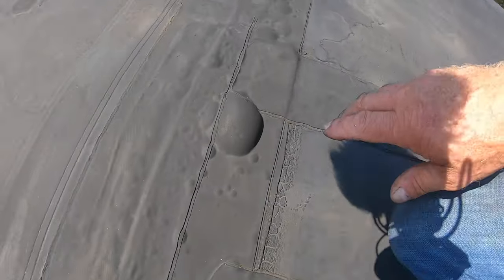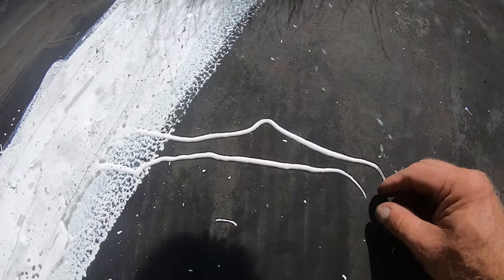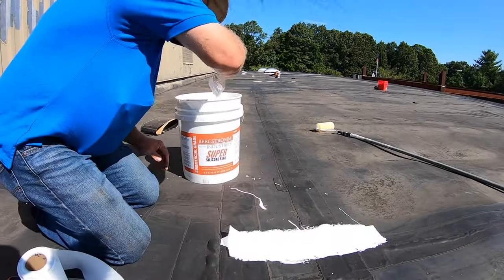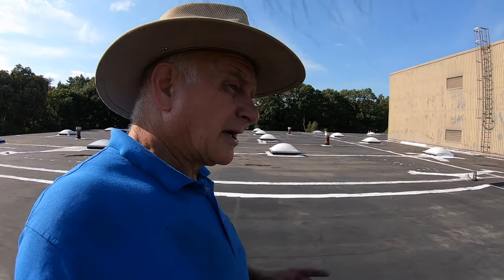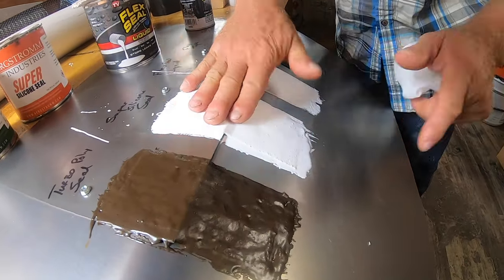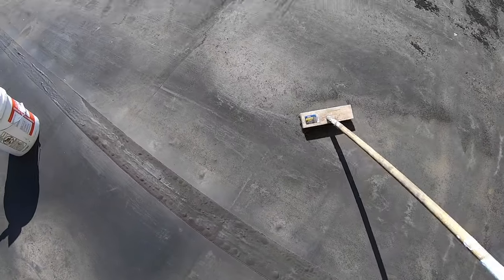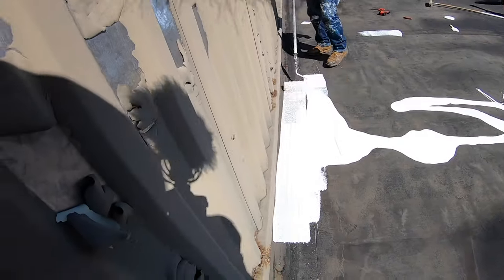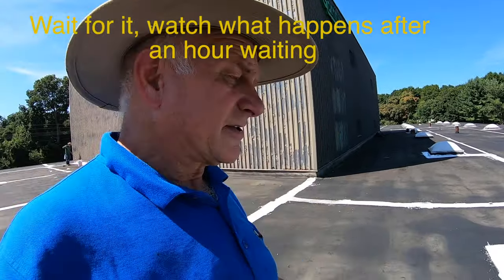Use this Flat Roof Coating to Repair/Fix leaks| Extend EPDM Rubber Roof Life | SUPER SILICONE SEAL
This Roof Coating will REPAIR water LEAKS on ROOFS. Fixing leaky Rubber ROOF stopped water leaks. Watch how I saved the owner from having to replace this roof. Even Roofing Contractors don't know this secret. A Do It Yourself Repair. This method will extend your flat roofing rubber by 5 - 10 years. There is no need to call Roofing Contractors to do any roof repair. To buy Turbo Poly Seal or Super Silicone Seal This method can be applied to metal roofs, torch-down roofs, EPDM Rubber Roofs, and TPO Roofs.
In this video, you will see the following:
1. The heat difference from a black rubber roof to a white-coated rubber roof
2. Flexibility test between roofing products
3. Best practice to save your rubber roof
4. How to calculate the  cost of repairing your own roof per square feet
5. Tools you need for roofing repairs
6. The importance of a protective coating against Ultraviolets and heat

0:00 How to save an EPDM Rubber Roof
0:28 Seam Tape destroyed by heat
0:44 Roof Temp over 180 F
1:06 Rubber is very thin
1:17 Explaining the concept
1:40 No need to clean thoroughly
1:57 Proof that SSS sticks well
2:35 What other Roofers do
2:50 How to repair seam with SSS
3:54 Painting Seems to extend the life
4:47 Old Silicone Coated Roof
5:44 Flexibility Test between products
7:00 Showing Stretchability
7:36 How much 1 Gal covers
10:30 End

This is one of the best videos to get knowledge on rubber roofing that can help you make decisions on your next flat roof repair.
You can avoid the expense of a new Rubber Flat Roof if you would only follow the instructions in this video.  Learn from the experience of The Flat Roof Doctor to make the proper decision.
EPDM Rubber Roofs are known to leak within 5 years of installation. The best practice would be to protect every seam and flashing from the heat and ultraviolet rays. This way you will extend your EPDM Roof life expectancy. Coating the seams with Super Silicone Seal from Bergstromm.com will reduce the heat on all the seams and at the same time protect the cover tape from ultraviolet degradation.
The cost is very low when you do this repair within a few years of the installation of your rubber roof. A five-gallon pale of Super Silicone Seal will cost approximately $400 and a 6" roller and handle and you can cover all the seams on a fairly large EPDM Rubber roof.

How to repair or extend the life of an EPDM Rubber Roof:
1. Brush clean all the seams with a stiff bristle brush to remove debris and dust that has caked on
2. Use a leaf blower to remove dust and debris
3. Buy Super Silicone Seal from Bergstromm.com
4. Shake the pale or stir with a paint stirrer
5. Apply one coat of Super Silicone Seal with a six-inch roller
6. Apply a second coat the following day

By following these steps above you will extend your roof's life and eliminate repairs in the future.
The super Silicone Seal bonds to the EPDM and reduces the heat by 50% on any sunny day. In the video, you will see where I measured the heat and in some areas, the roof temperature was 180 degrees Fahrenheit.